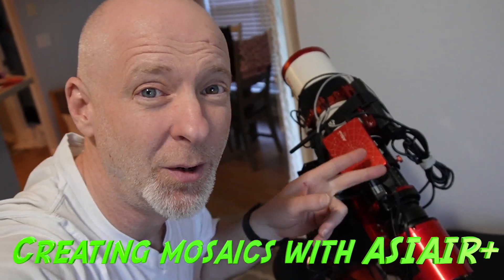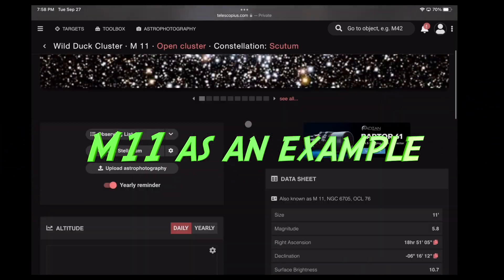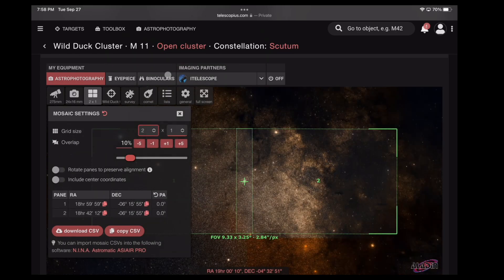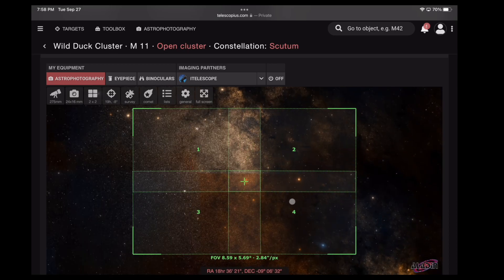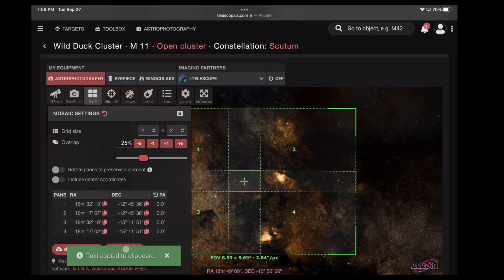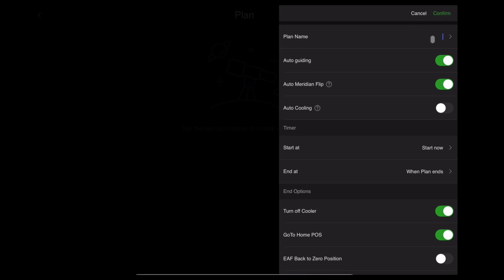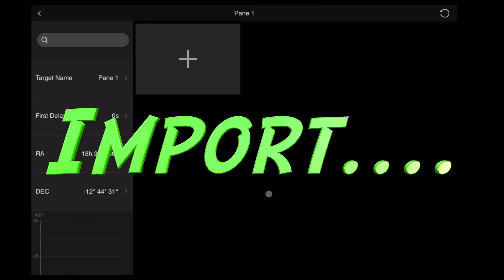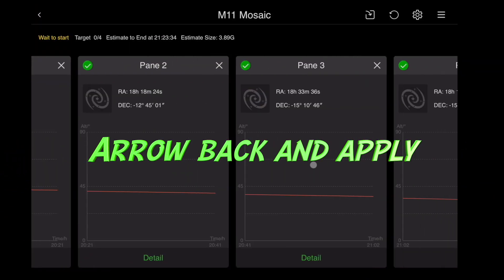How to plan a mosaic in the ASIAIR! It's easier than you think!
Planning a mosaic on earlier versions of the ASIAIR seemed difficult and clunky. Not anymore! This quick and easy tutorial using telescopius.com to get your coordinates and input them into your ASIAIR works excellent and ITS FREE!!!